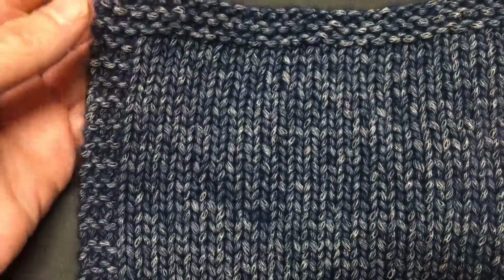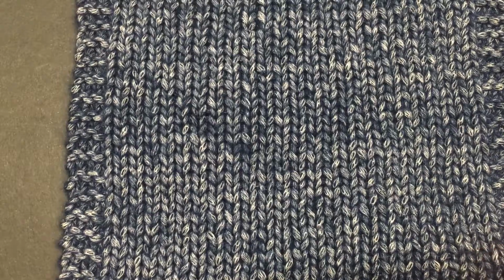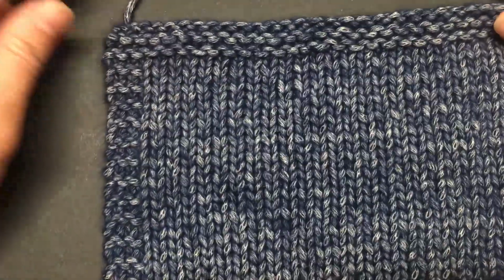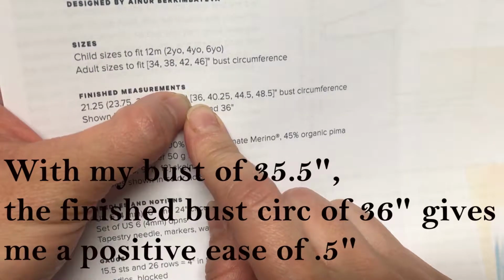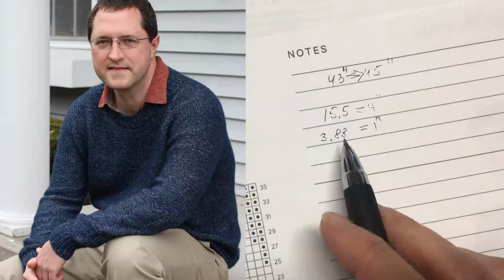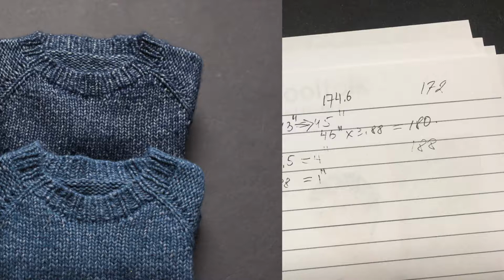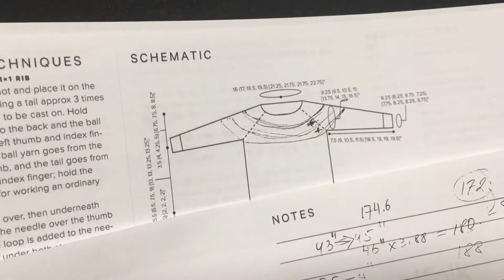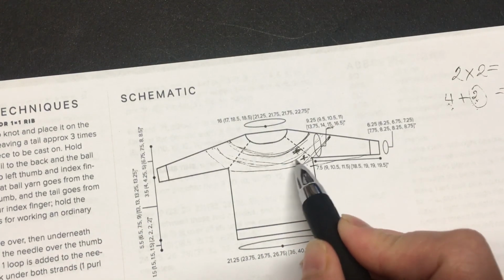Customizing fit (Finn Pullover KAL)